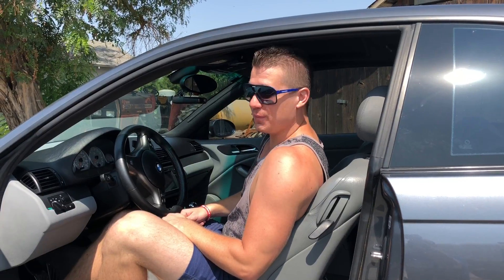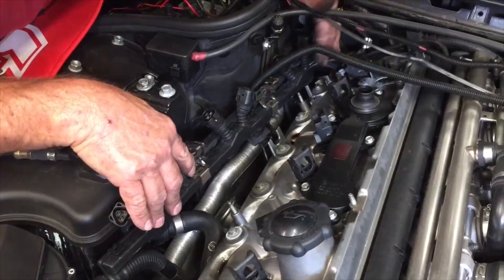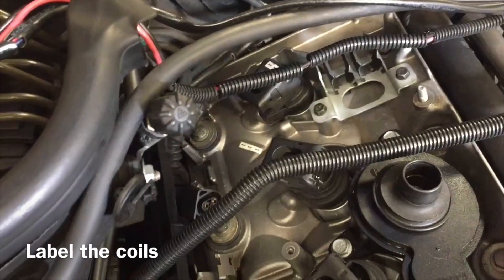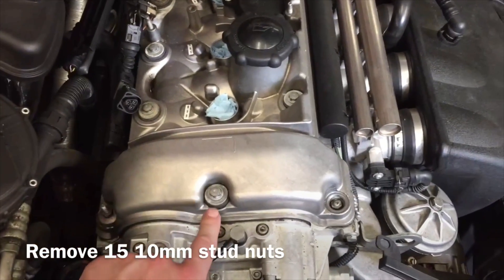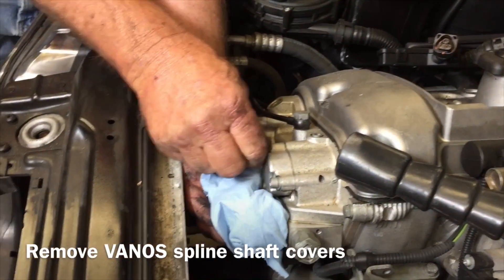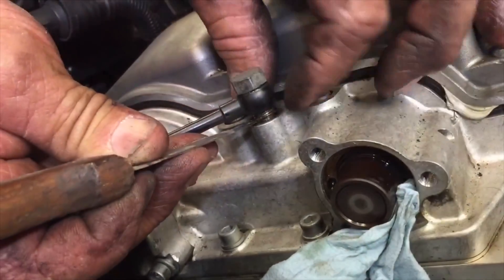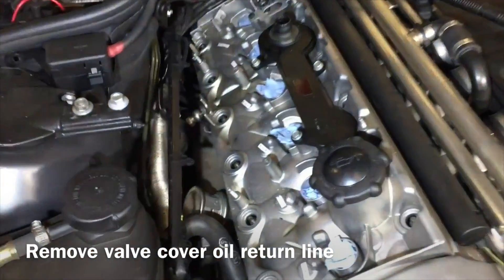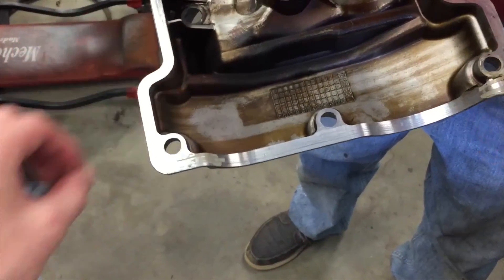HOW TO: Remove Valvecover+ begin VANOS removal BMW E46 M3 S54 (Part 1)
BulletProof VANOS part 1

Hey everyone, this is part one of our series "BulletProof VANOS" where we are going to take you step by step in fixing one of the most notorious weak points of the E46 M3.  With these videos you can save thousands and do it yourself!
                In this video we take off from the previous video, "How to:  BMW E46 M3 Engine Bay Disassembly for maintenance".  If you haven't watched it click the link at the bottom.

In this video we begin by removing the coils and progressing towards valve-cover removal.  We also begin removing the VANOS components, so if you're doing VANOS  Maintenance or replacement this video is a must watch!